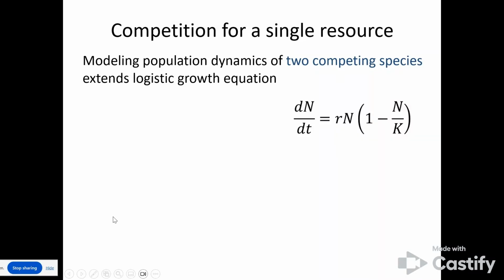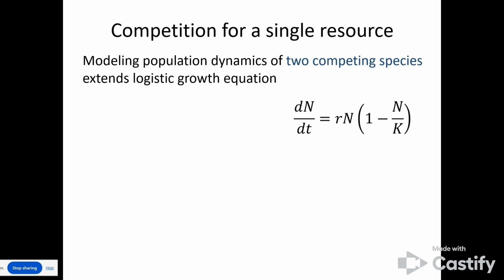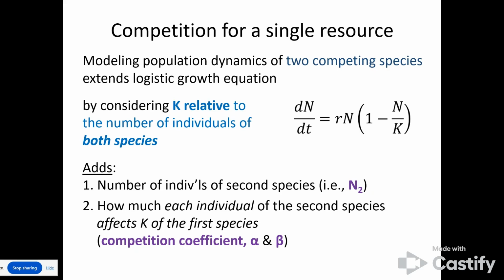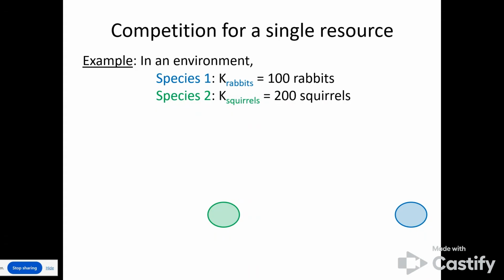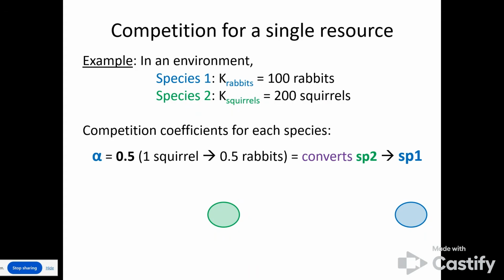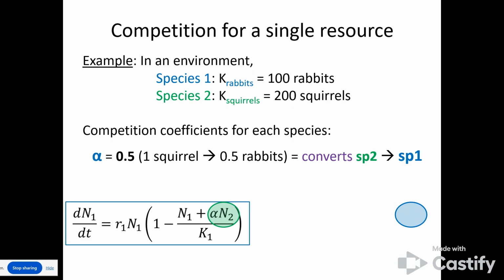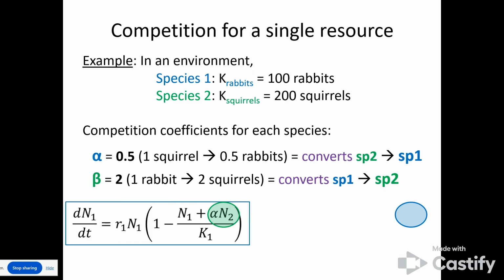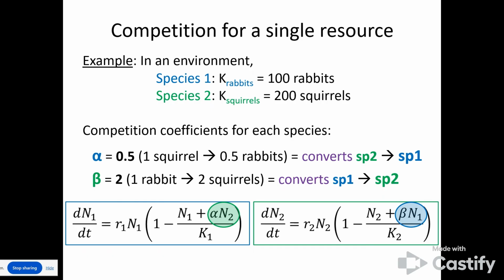Modeling Competition - Video 1